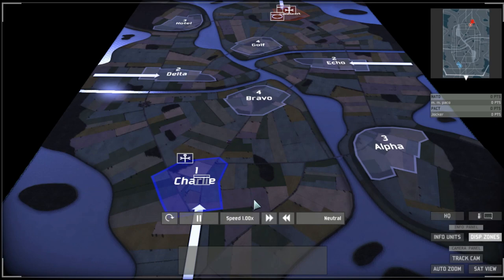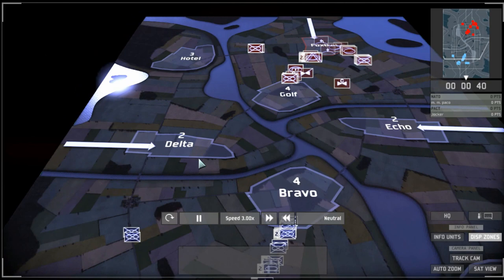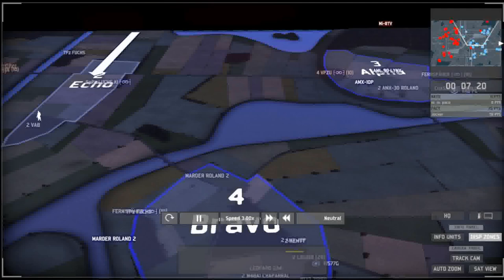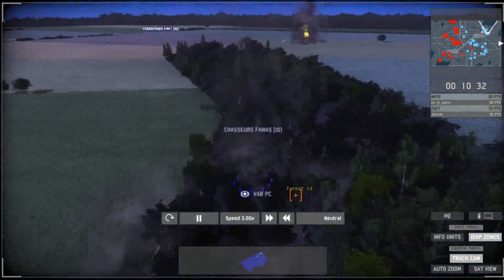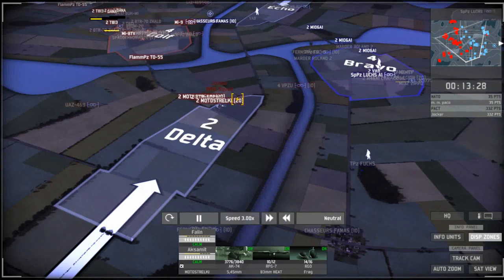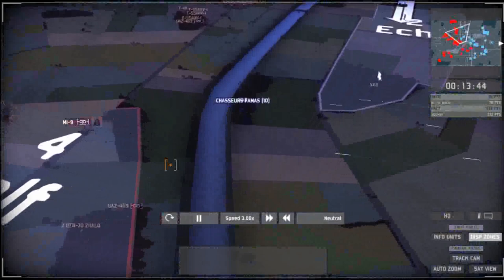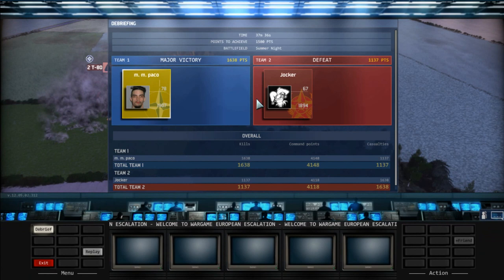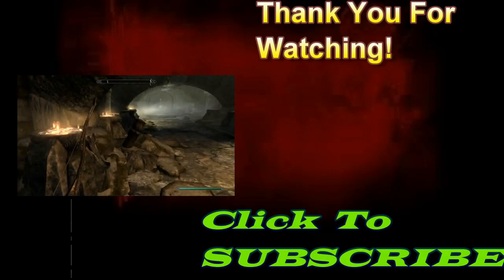m.m. paco (N) vs. Jocker (P) - Wargame Match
m.m. paco vs Jocker on a ladder match.  Paco is rated around #70 and Jocker is rated aroudn #60.  This is a ranked game on one of the new maps.  See how one of the new maps plays out!